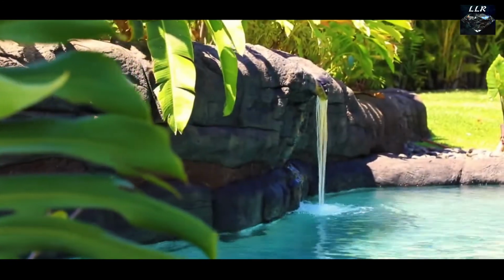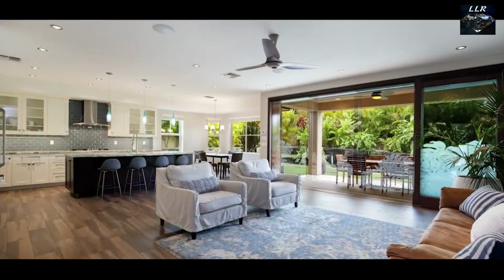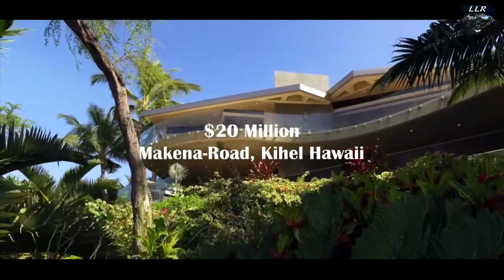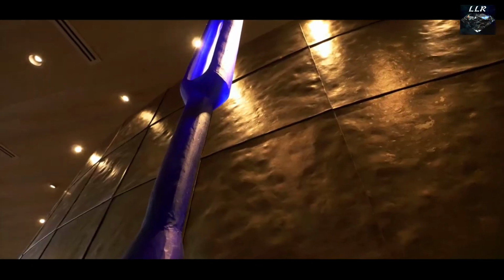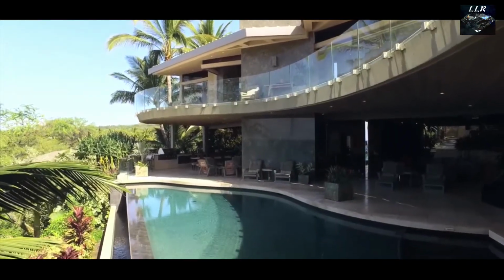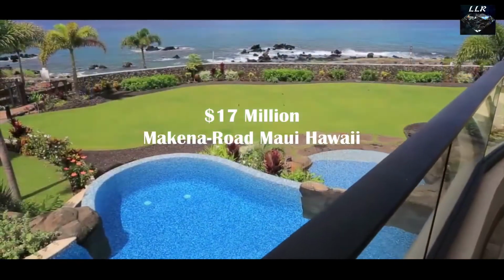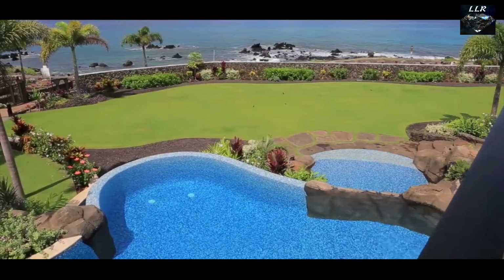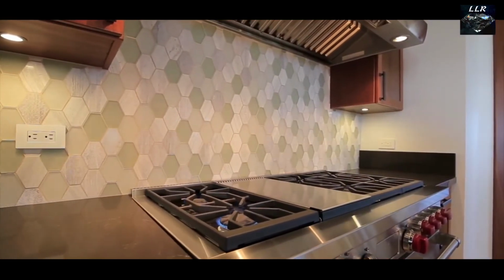Inside MILLION DOLLAR Hawaii Estates - Wailea Pualani Estates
Island life at its best! Looking for a luxurious tropical retreat in the heart of Hawaii? Look no further than this ideally located artists' paradise in the gated community of Wailea Pualani Estates!
These are some of the most expensive luxury homes in Hawaii. Hawaii Estates has a vast amount of properties available including luxury homes, vacation homes, apartments, penthouses, luxury retreats, villas, and many more expensive lifestyle options.

These luxury million-dollar homes in Hawaii deliver a luxury lifestyle that caters to the rich and wealthy. Maui Hawaii luxury homes are some of the most beautiful and fascinating homes in the world.  They come with a beautiful pool and spa in the rainforest backyard, this home is ideally located to soak up the South Maui Hawaii coast sun and cool evening breezes while enjoying the pleasure of your own backyard oasis.

A high-level open concept encourages harmonious indoor/outdoor circulation and offers a myriad of entertainment possibilities any time of the year in Hawaii! This stunning contemporary direct oceanfront Hawaii estate is perfectly situated on an intimate cove on the Makena Maui shoreline. Striking ocean and coastal views with whales and turtles cruising right off the property. This million-dollar island oasis is luxury at its best.